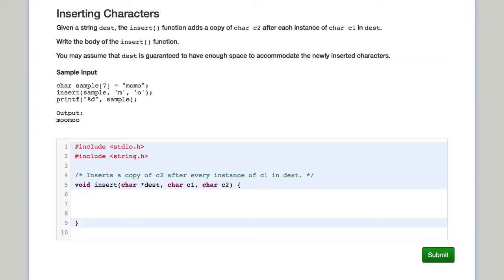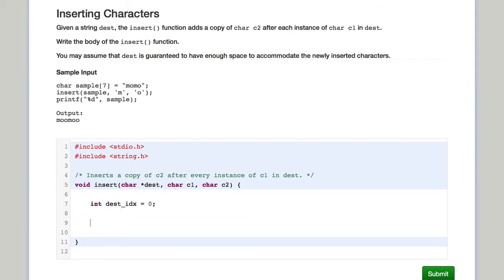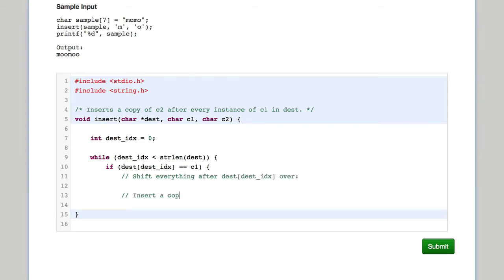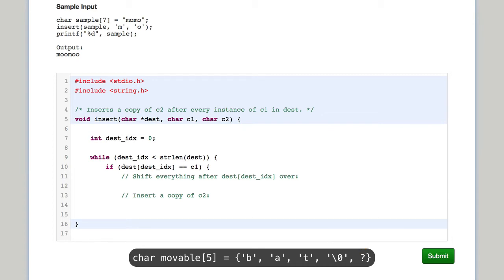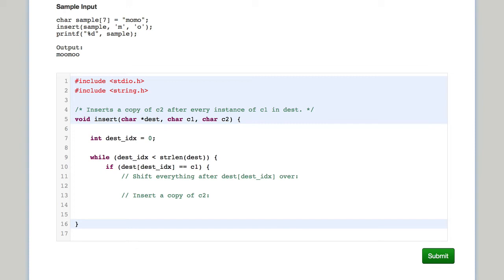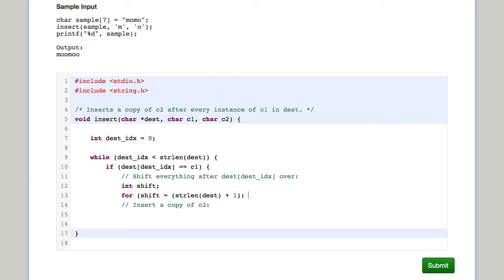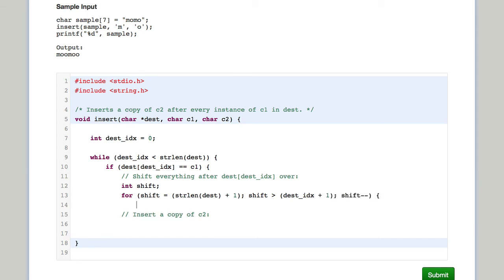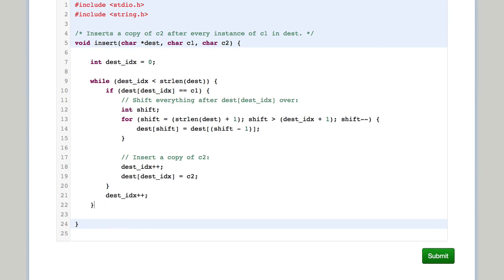Inserting Characters Solution 2